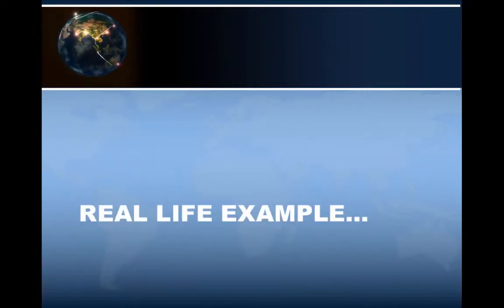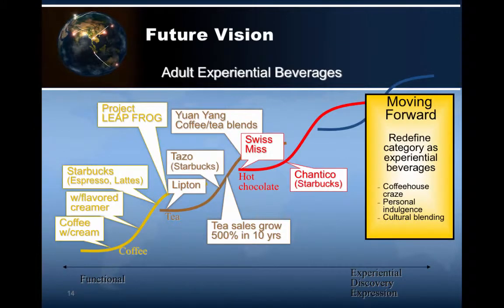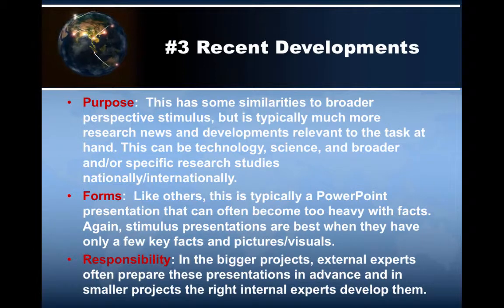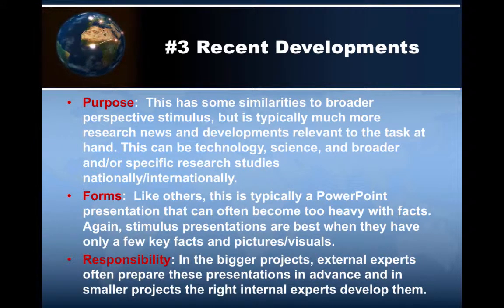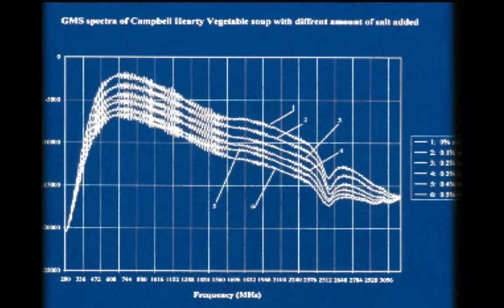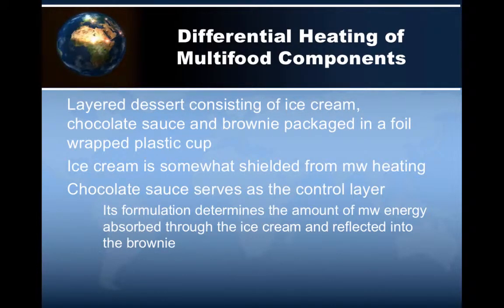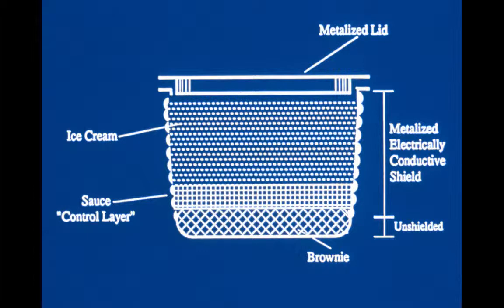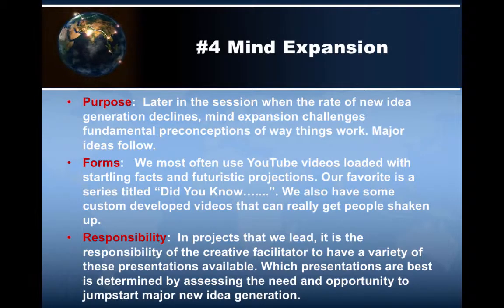V88 How To Create Powerful Creative Stimulus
This HOW TO episode (podcast and VideoCast) dives deep into how you create stimulus for a creative session that is a major contributor to getting dramatically more ideas than you would from brainstorming. Everyone listening to this episode will immediately become much more proficient at this important process.